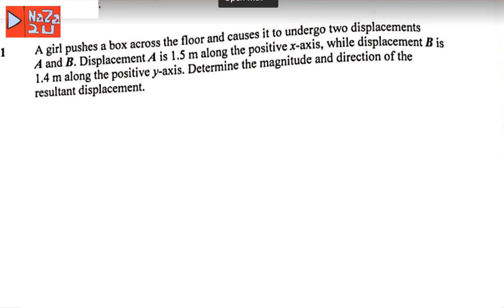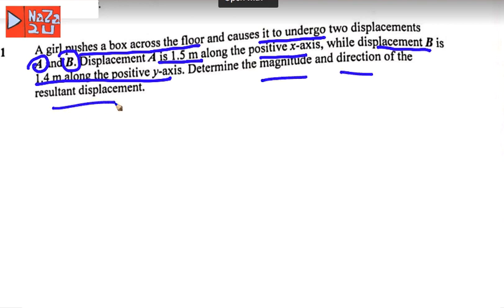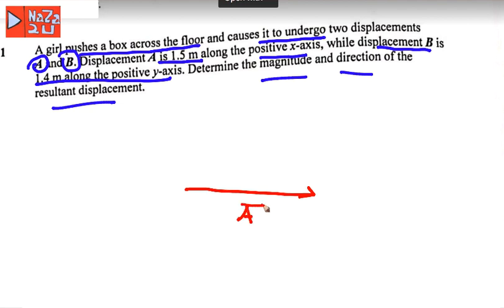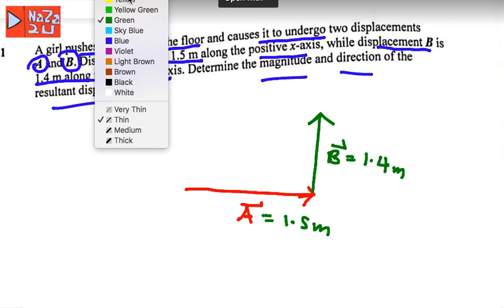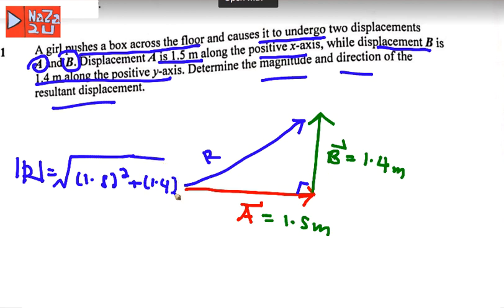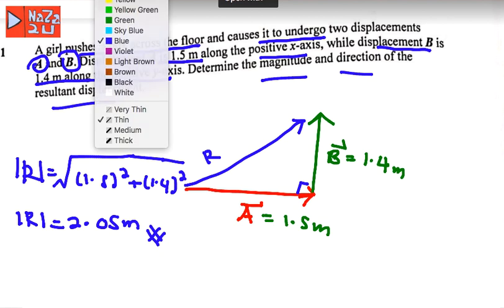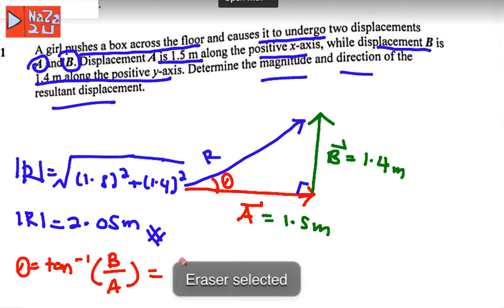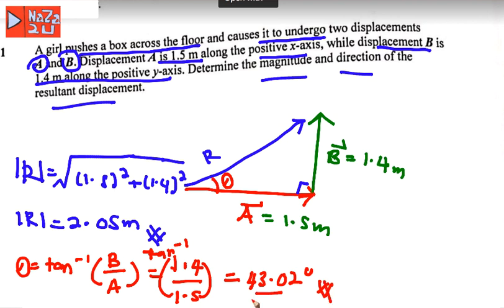Physical Quantities and Measurement SEM 1 18 19